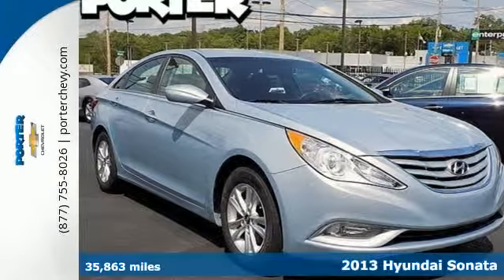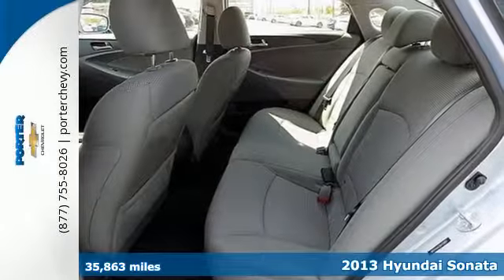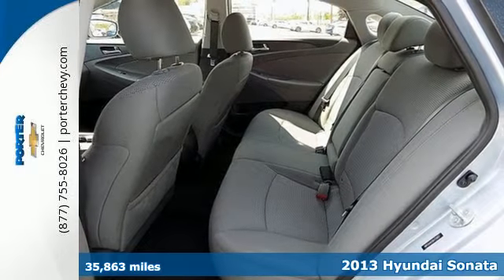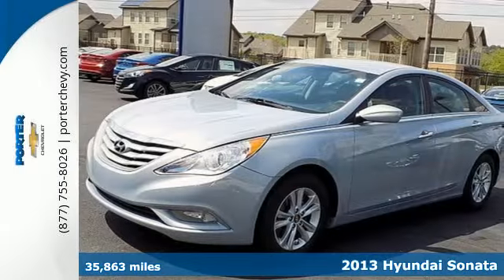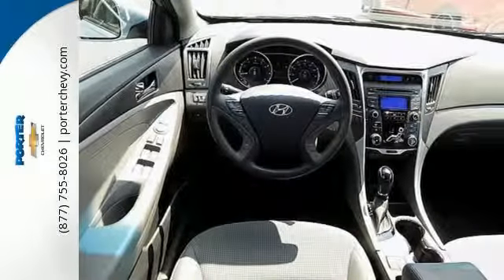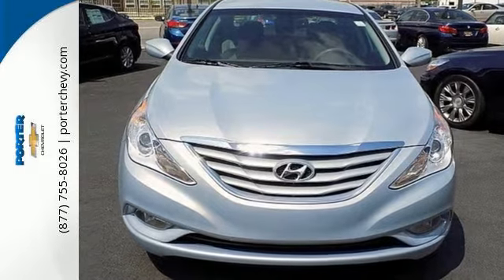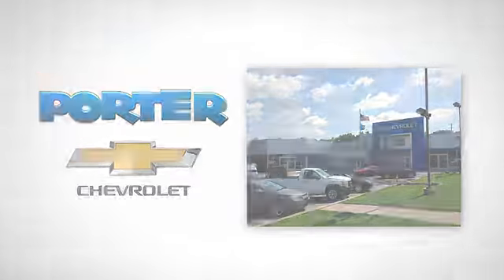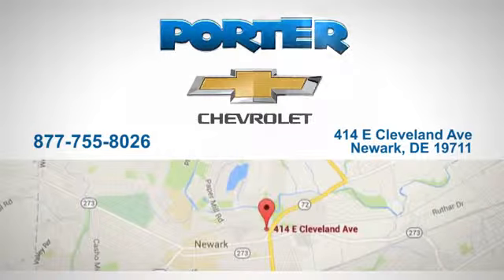Certified 2013 Hyundai Sonata Newark DE New Castle, DE PH16074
Year: 2013
Make: Hyundai
Model: Sonata
Trim: GLS
Engine: 2.4L 4 cyls
Transmission: Automatic 6-Speed
Color: Iridescent Silver Blue Pearl Mica
Interior: Gray w/Premium Cloth Seating Surfaces
Mileage: 35863
Stock #: PH16074
VIN: 5NPEB4AC0DH729057
Gets Great Gas Mileage: 35 MPG Hwy*** Just Arrived. Less than 36k Miles. CARFAX 1 owner and buyback guarantee.. Hyundai CERTIFIED... Optional equipment includes: Option Group 2 - Includes Active ECO System Front Seat Side Impact & Curtain Airbags Anti-Lock Braking System (ABS) (Includes Electronic Brake-Force Distribution (EBD)) Front Active Head Restraints Tire Pressure Monitoring System (TPMS) Daytime Running Lights (DRL) Bodycolor Front Grille Chrome Window Belt-Line Moldings Solar Control Glass Remote Keyless Entry & Alarm...Hyundai Certified Pre-Owned means that you not only get the reassurance of a 10-Year/100000 mile Limited Powertrain Warranty but also a 150-point inspection roadside assistance and towing/rental/travel breakdown benefits.

The Porter Chevrolet staff is committed to serving the needs of every customer and helping you get into a new Chevrolet in Newark or a used vehicle in Wilmington. From one of the largest new Chevrolet inventories in the region to our hassle-free approach to buying a car and our signature service backed by the Chevrolet brand, we are a leader among Newark car dealerships. Need help find the perfect car to fit your needs? Our friendly sales staff is ready to answer any questions you might have, whether you are looking for a family vehicle like a Chevrolet Suburban, a Chevrolet Tahoe, or a sleek sedan like the Chevrolet Cruze.
Address:
414 E Cleveland Ave
Newark DE New Castle, DE 19711